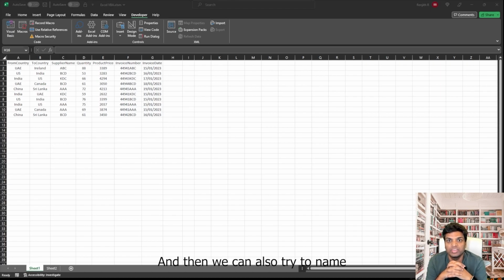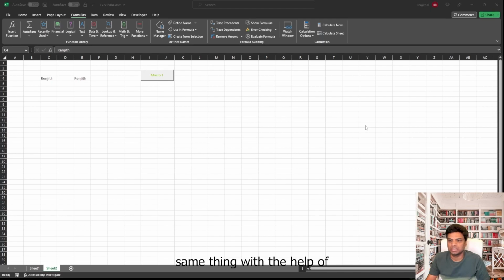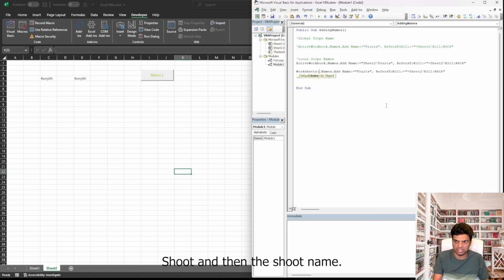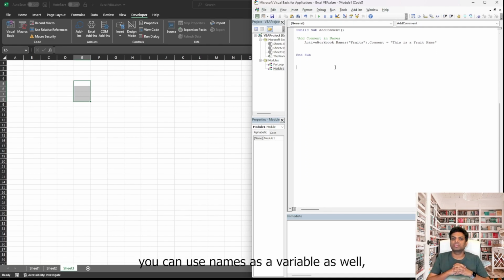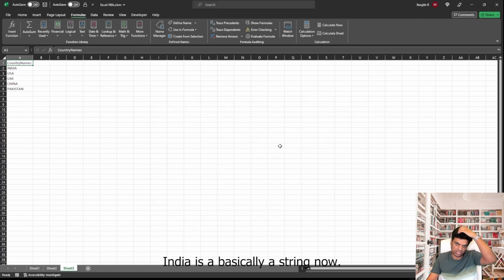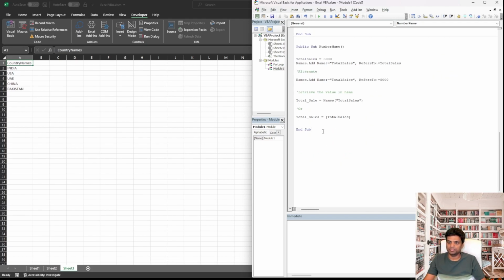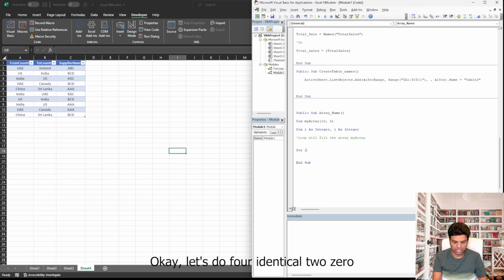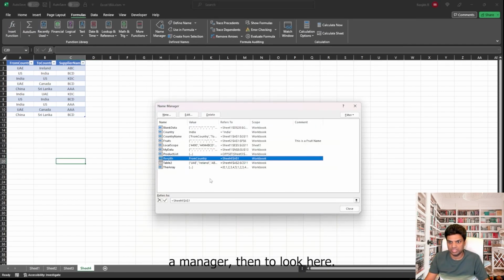How To Create and Manipulate Name Manager with Excel VBA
Name Manager in Excel is a feature that allows you to create, edit, and manage named ranges and formulas in your workbook. Named ranges are user-defined labels for a specific cell or a range of cells, which make it easier to refer to those cells in formulas or data validation rules. Name Manager helps you keep your Excel spreadsheets organized and simplifies the process of working with cell references.

Using named ranges through the Name Manager can make your Excel spreadsheets more readable and maintainable, especially when dealing with complex formulas and large data sets.

0:00 Introduction
1:12 Names in Excel Name Manager Example
2:35 Difference Global and Local Names in Excel Name Manager
4:35 Create/Add Global and Local Scope Names with Excel VBA
8:38 Delete Names in Excel Name Manager
10:18 Add Comment in Names of Excel Name Manager
11:48 Different Types of Names in Excel Name Manager
12:45 Formula-Based Names in Excel Name Manager
15:34 String-Based Names in Excel Name Manager
18:27 Number-Based Names in Excel Name Manager
20:55 Table-Based Names in Excel Name Manager
23:15  Arary Based Names in Excel Name Manager
26:26 Reserved Names in Excel Name Manager
26:55 Hide Names in Excel Name Manager